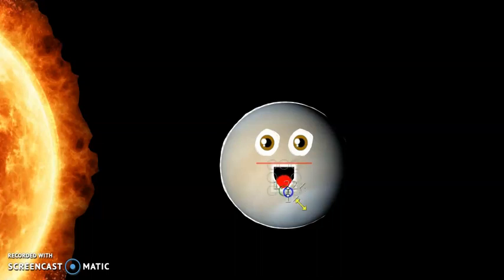Venus Song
Learn About Venus